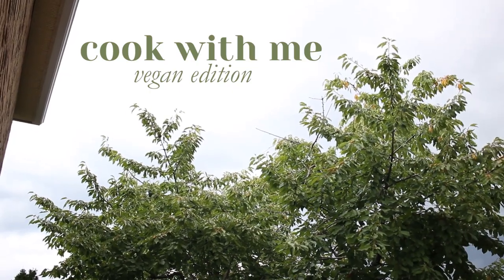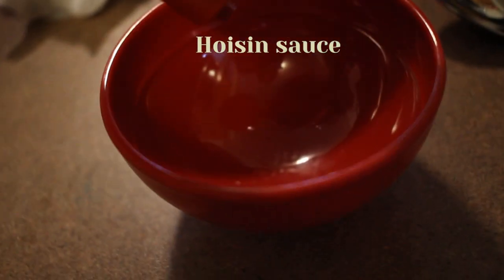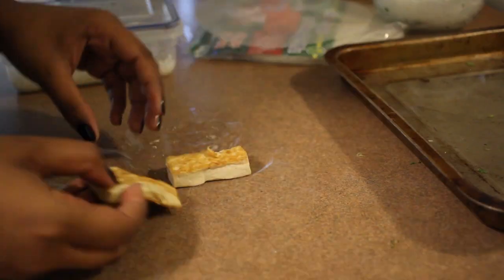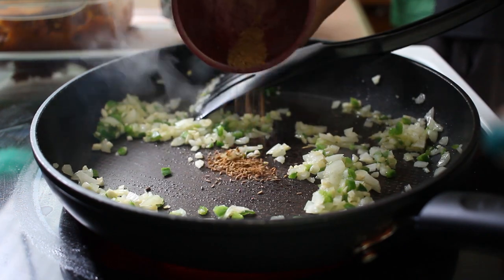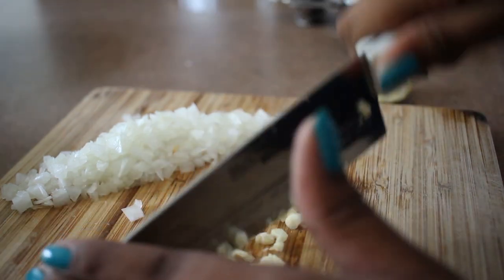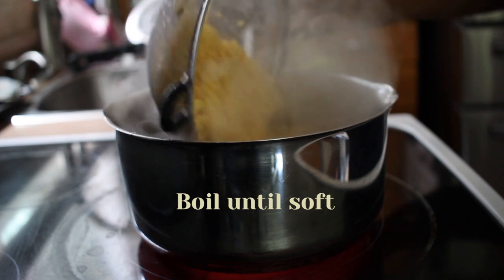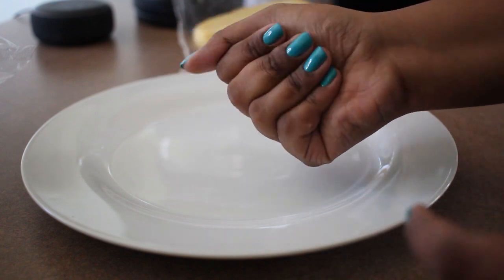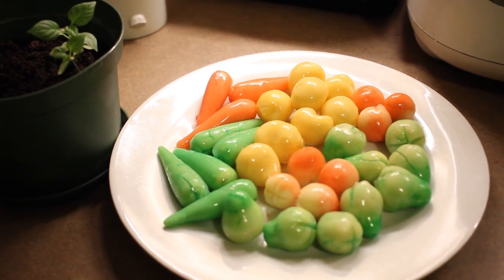Cook With Me (Vegan) | Fresh rolls, bean tacos, luk chup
Making this vid was a creative reset I needed! FYI: not claiming to be an expert on these dishes as they're simply my takes on some delicious cuisine! :)

→ My flash fiction piece "Mama Lives in My Mouth" in Young Voices (fc. Fall 2020)

ABOUT ME
Hi y'all! I'm Rachel, an eighteen-year-old writer from Toronto. I've been writing for six years and will be starting my second year as a writing undergrad in the fall. On my channel, I document my writing journey and try to post once a week (usually on Fridays). You can read my work in issue 25 of Minola Review, Grain Magazine, on my blog, and elsewhere!

Outro: This is not a joke by Monplaisir

My equipment:
→ Vlog camera: my iPhone 8
→ Fancy camera: Canon Rebel T3 w/ Canon 24mm 2.4 pancake lens
→ Vlog mic: Rode Video Micro
→ Sit-down mic: Blue Snowball iCE
→ Editor: Premiere Pro